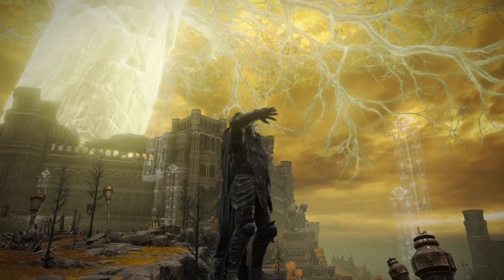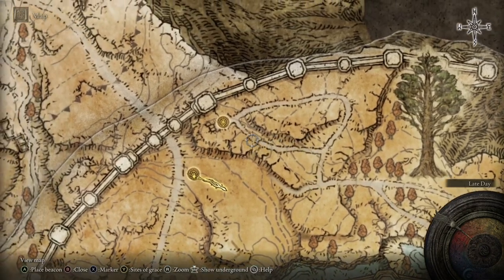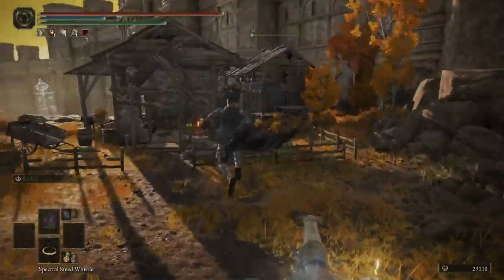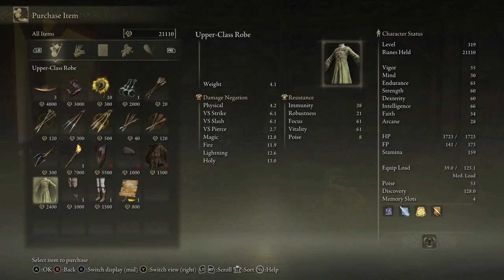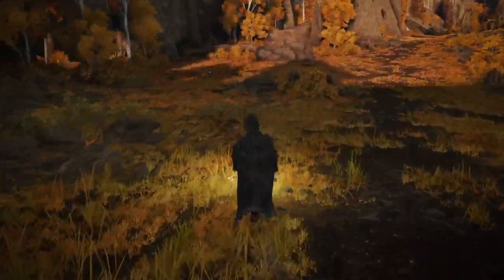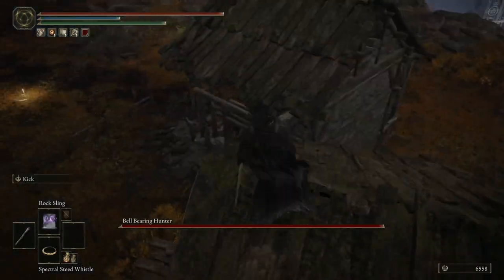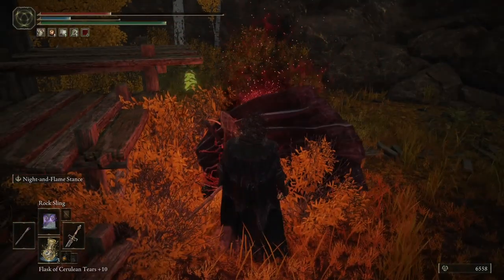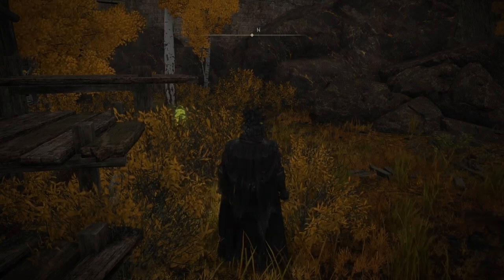Elden Ring - How to Cheese Ball Bearing Hunter (Boss Fight)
Just a quick video on how to cheese the bell bearing hunter at Dragonbarrow.
Note: you must wait until night for him to spawn